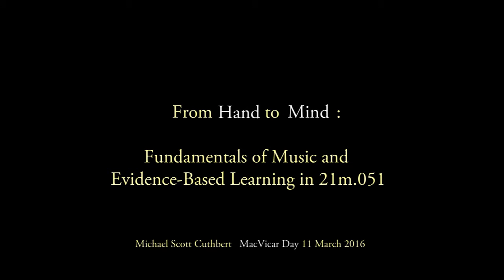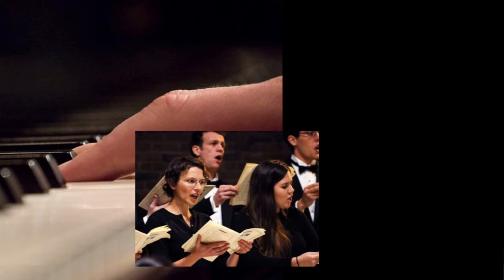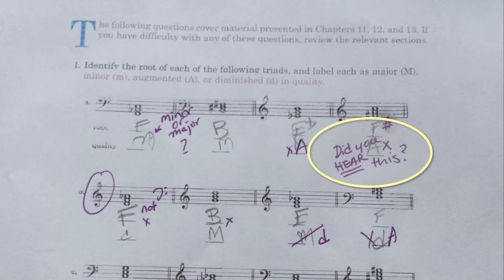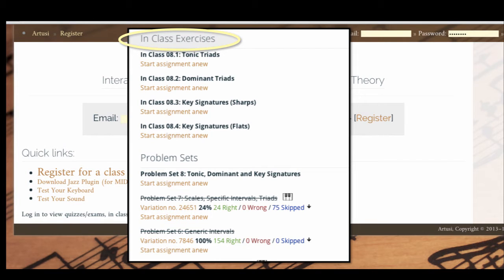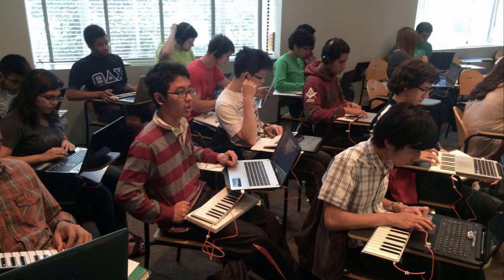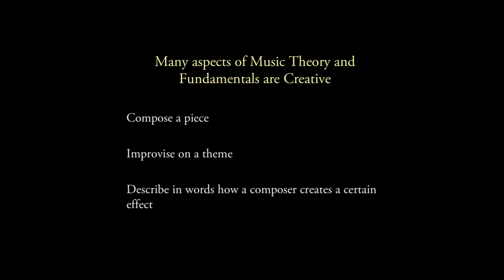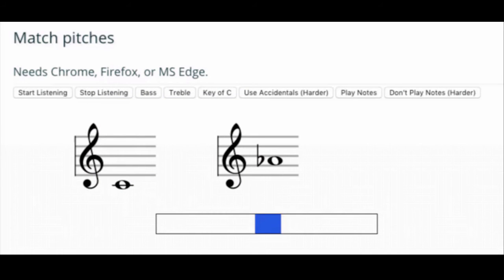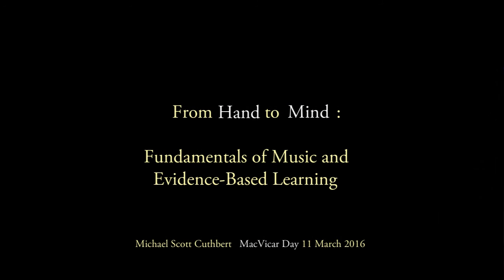Music Fundamentals at MIT (Cuthbert)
Prof. Michael Scott Cuthbert speaks at MIT's MacVicar Day, March 11, 2016 about how technology is changing the way music fundamentals and music theory are being taught at MIT.